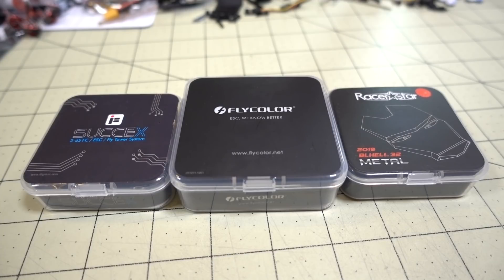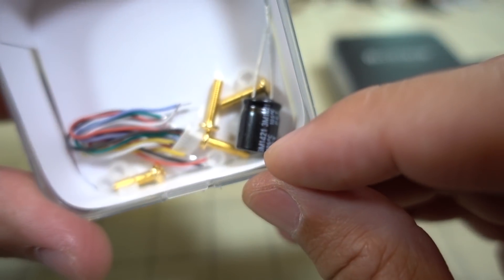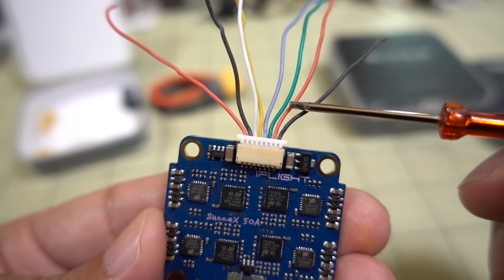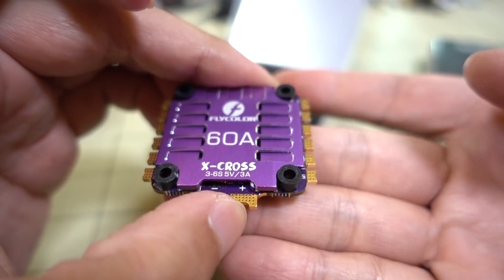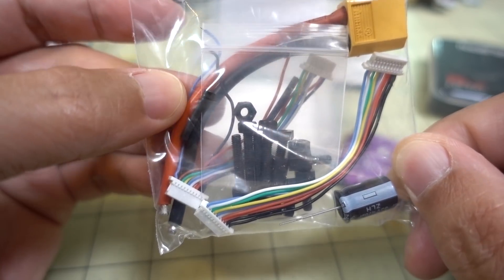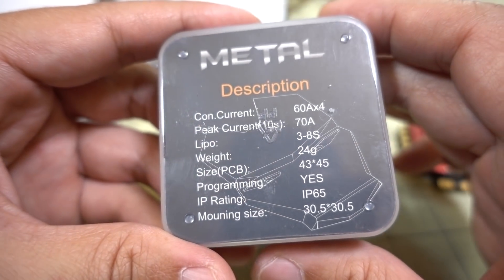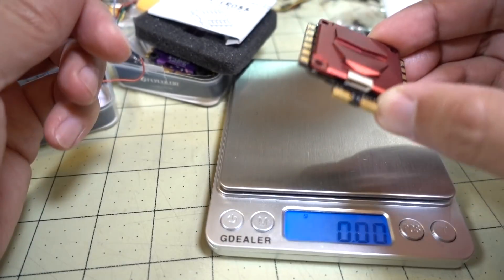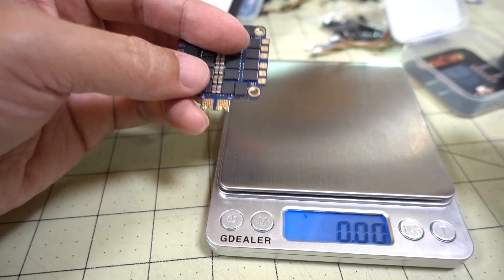Which 32-bit ESC is best for you? 🤔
Here are a few examples of BLHeli_32 ESCs with some slightly different features.  You thought they were all the same, didn't you?

Bitcoin - 12Y5vysDMvgqX4Z7h7iRTsgwWoCNwv9MPs
Ethereum - 0xD8f3758678F3d93539F804e36811f0A04B0D047F
Litecoin - LcyGPS2f3NZxWU6BRkCJ5qdk1zV6jUCtn8